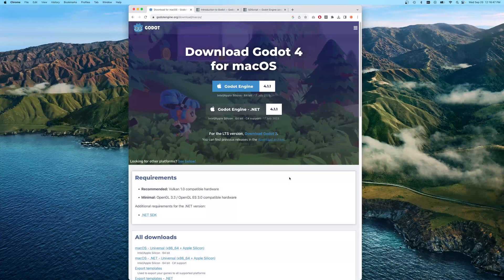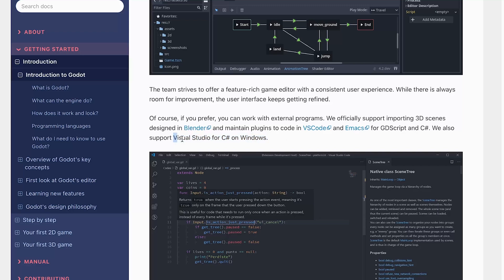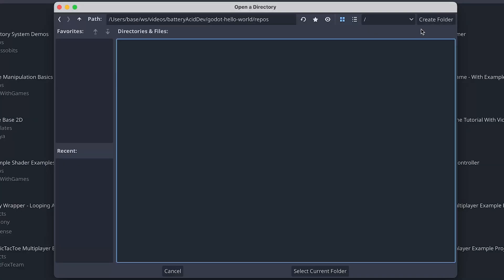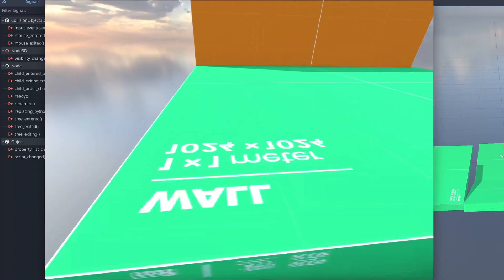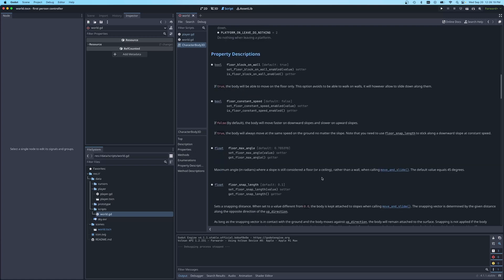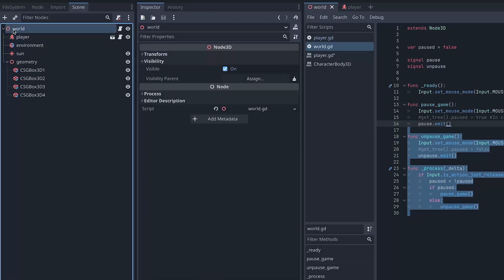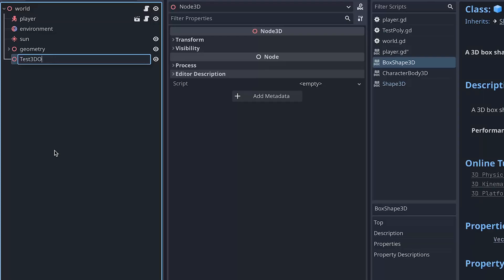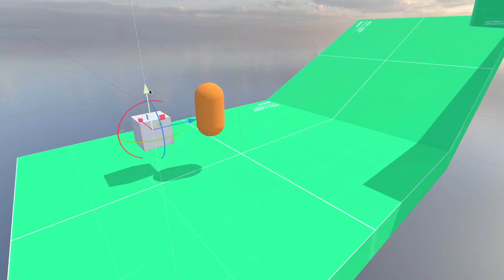Godot unboxing! My first look at Godot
This was literally my first walkthrough of the Godot game engine! I poke around a bit with the interface, import a first person asset template, and create my first primitive object!